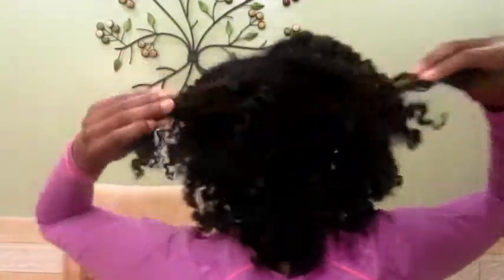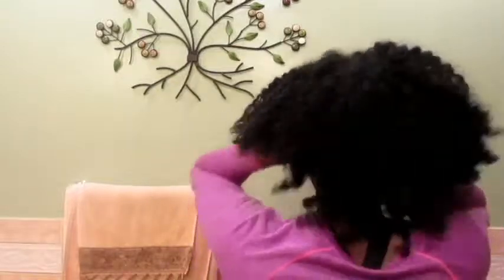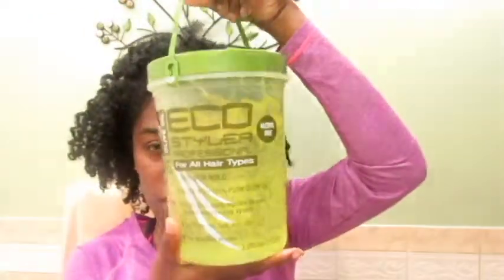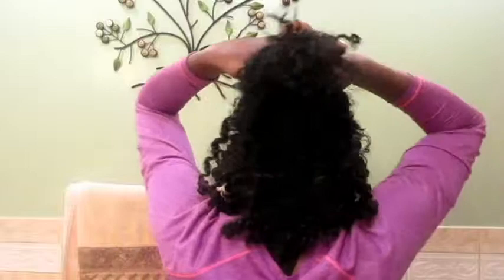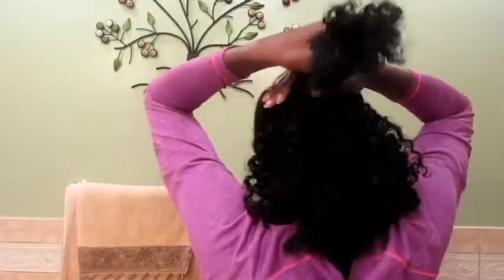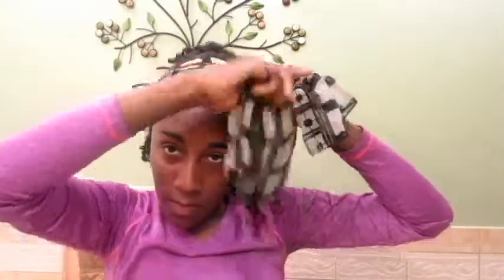How to: Fix a Failed Braidout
We all have that time where are our braidout or twistout fail! Here is how I fix my braidouts.

Big Chop: October 2013
Transition: 1 year and 6 months